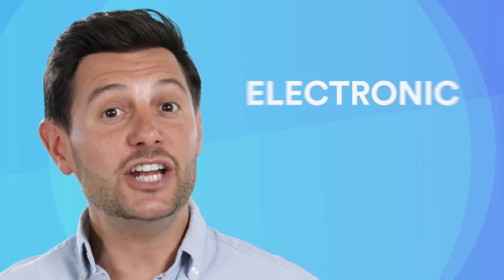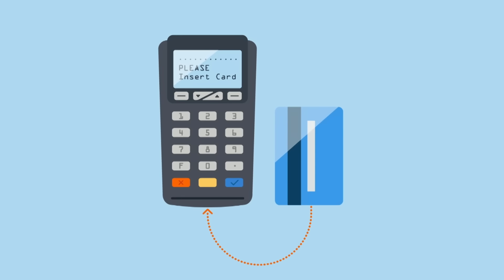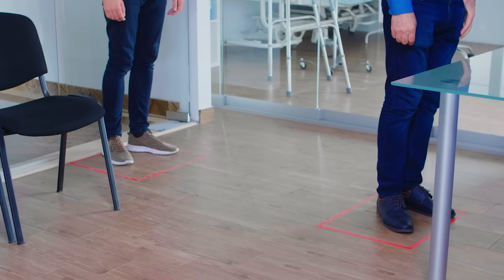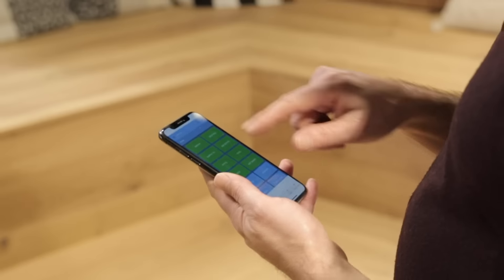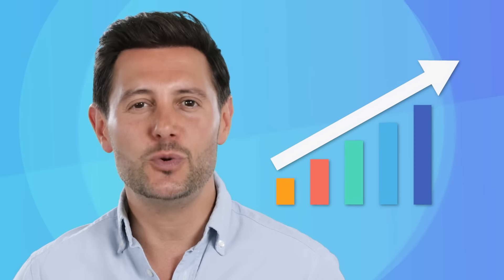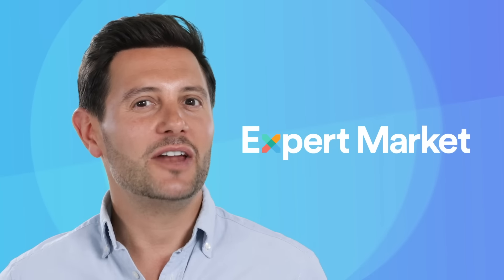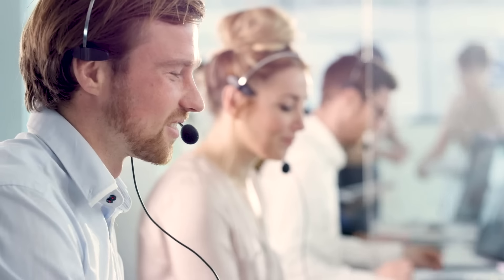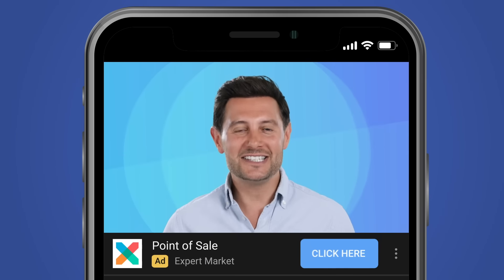BOOST Your Sales and Profits With A New EPOS System & Till!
Get free quotes on a range of office products and business services from top UK suppliers. Save money with great deals tailored to your business needs.